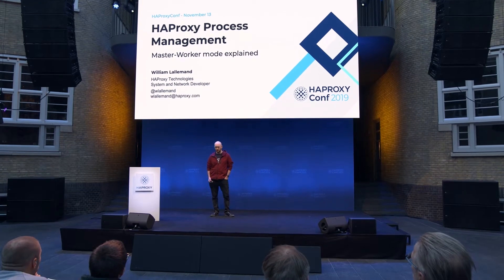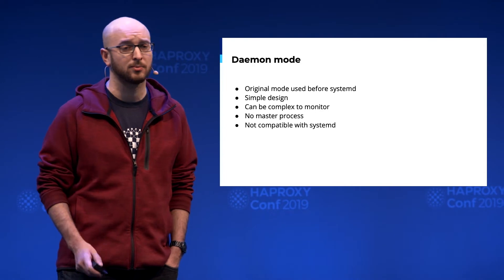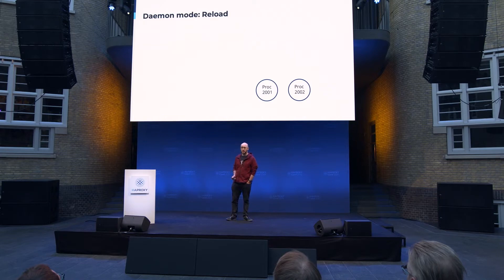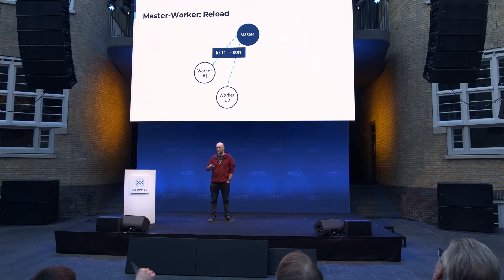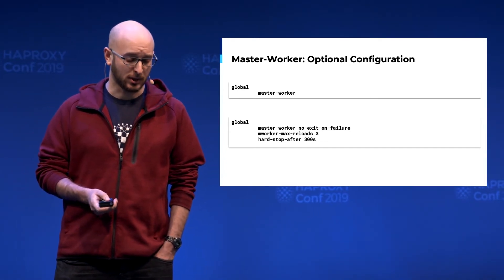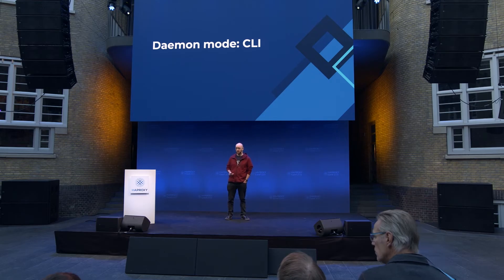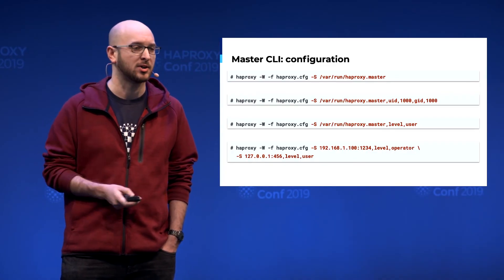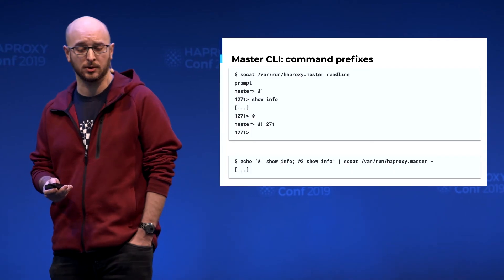HAProxyConf 2019 - HAProxy Process Management with William Lallemand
Process management in HAProxy has evolved since the beginning of the project; With the advent of new init systems and process managers, managing HAProxy processes became complicated due to the multi-processes architecture of the project. The Master Worker mode simplifies the process management and introduces interesting features. This talk will briefly review the history of the Master Worker mode and the new features it brought.